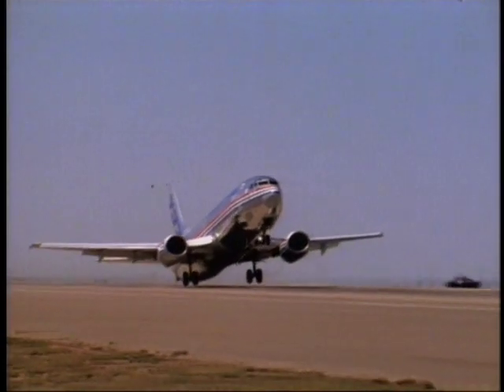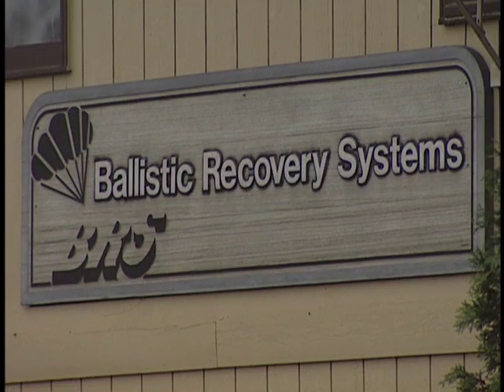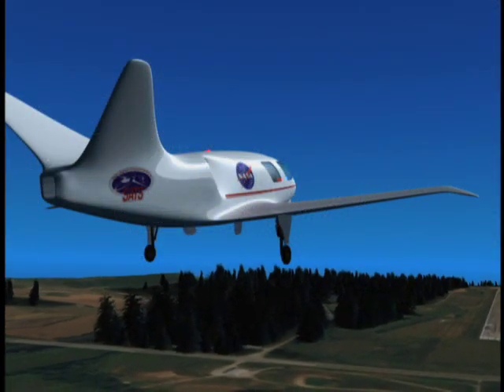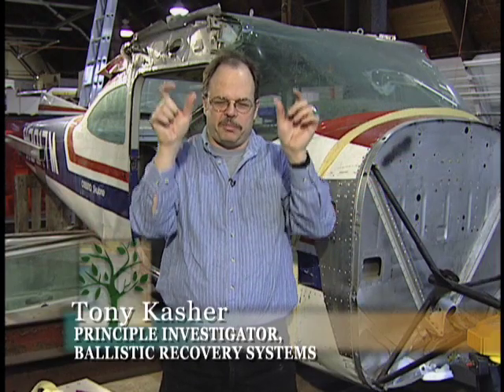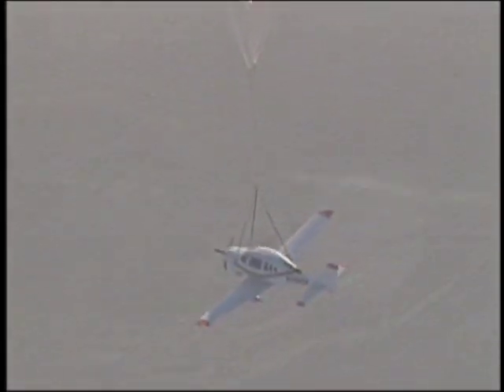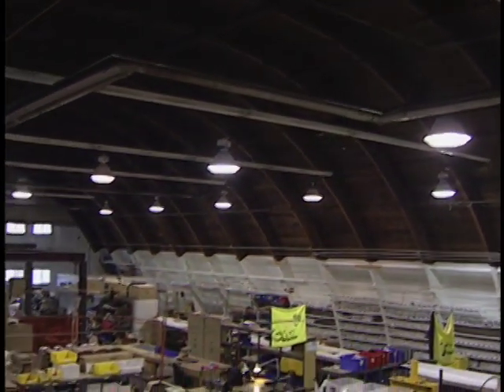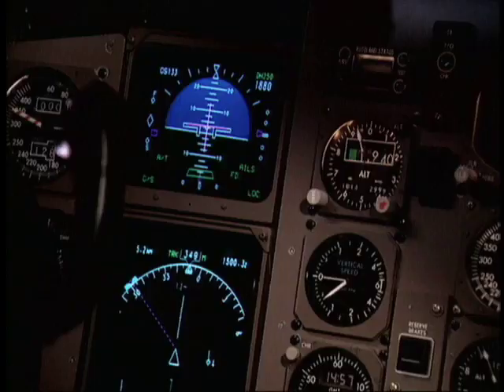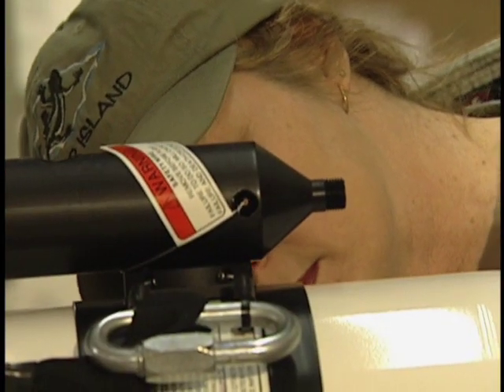Ballistic Recovery System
NASA's Langley Research Center awarded Ballistic Recovery Systems,
Inc., three Small Business Innovation Research (SBIR) contracts to
research and develop a new, low cost, lightweight recovery system for
aircraft in both civilian and military markets. The company responded
with a unique ballistic parachute system that lowers an entire aircraft
to the ground in the event of an emergency. BRS parachutes are designed
to provide a safe landing for pilots and passengers while keeping them
in their aircraft. They currently fit ultralights, kit-built aircraft,
and certified small business aircraft. The parachutes are lifesavers in
cases of engine failure, mid-air collisions, pilot disorientation or
incapacitation, unrecovered spins, extreme icing, and fuel exhaustion.
To date, over 148 lives were saved as a result of a BRS parachute
system. With a new Phase I SBIR contract, BRS is investigating the
possibility of installing emergency parachute systems in corporate jets
carrying 4 to 12 people.
SpinOff Story:

Parachuting to Safety